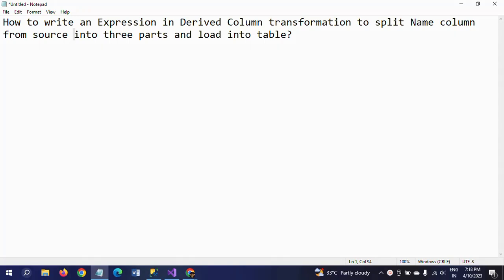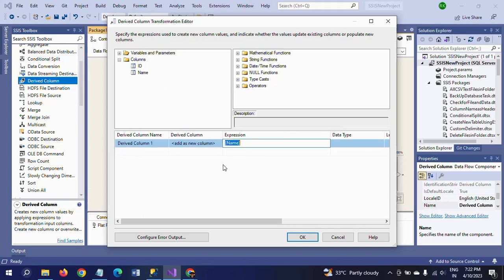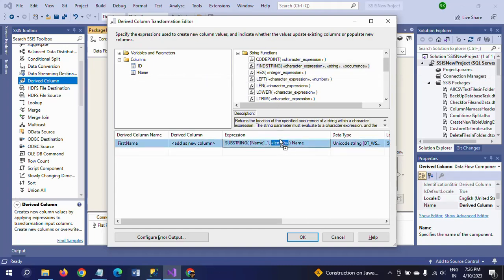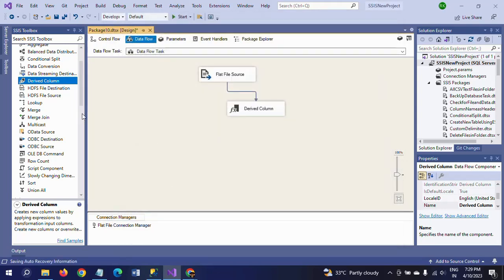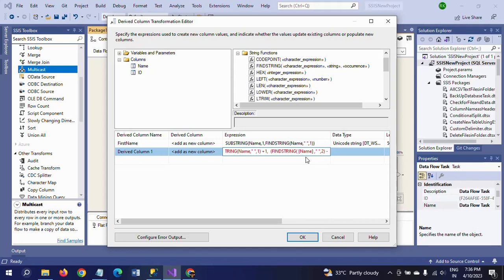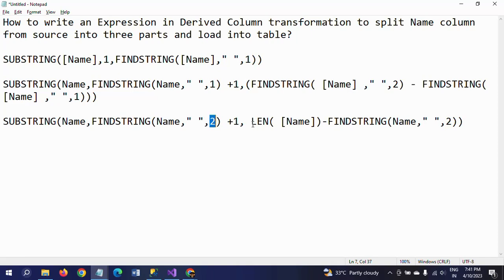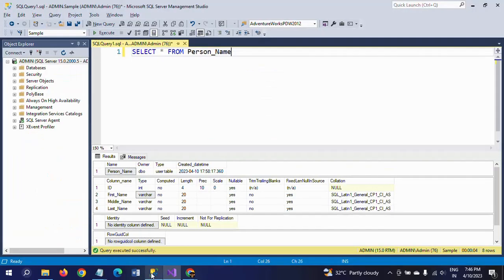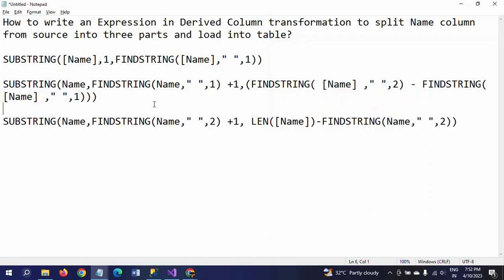SSIS||Expression to split Name column in source into three parts load into table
1. FirstName
SUBSTRING([Name],1,FINDSTRING([Name]," ",1))

2. MiddleName
SUBSTRING(Name,FINDSTRING(Name," ",1) +1,(FINDSTRING( [Name] ," ",2) - FINDSTRING( [Name] ," ",1)))

3. LastName
SUBSTRING(Name,FINDSTRING(Name," ",2) +1, LEN([Name])-FINDSTRING(Name," ",2))